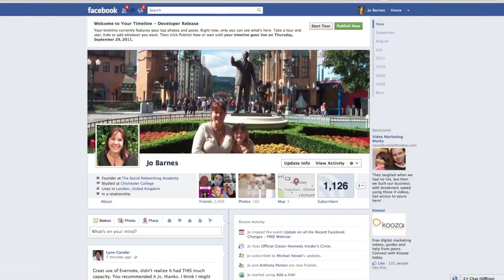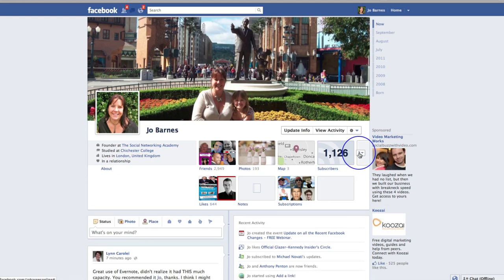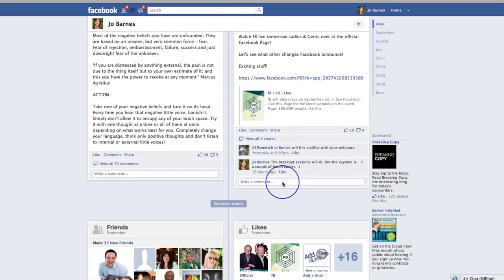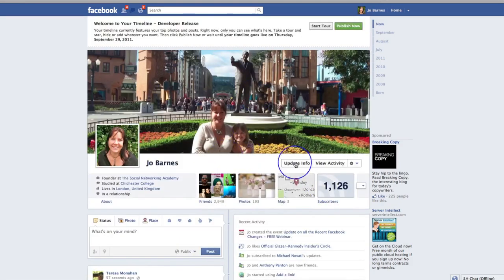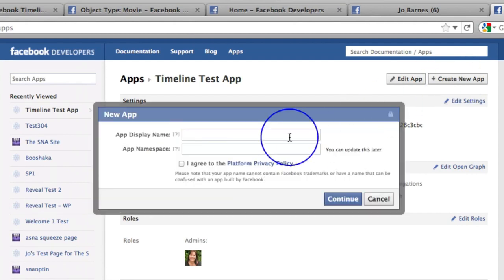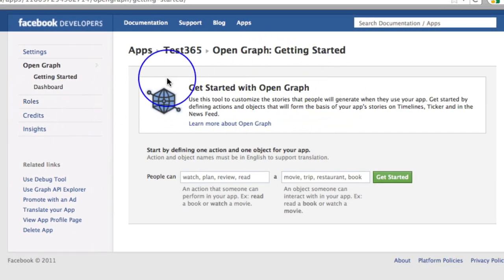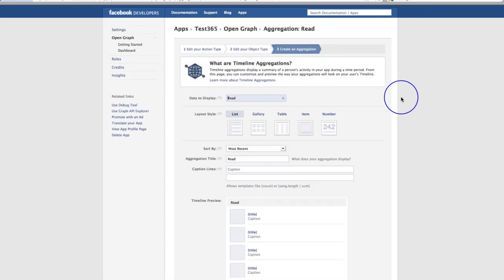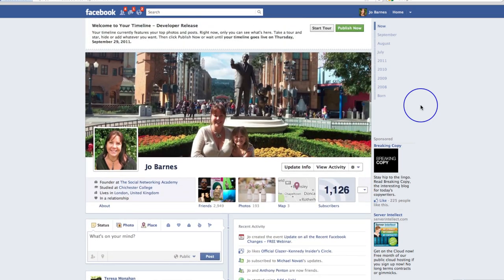The New Facebook Timeline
Get Your Facebook Timeline Right NOW!

The new Facebook Timeline is currently in Beta Testing, but anyone who has created an application can easily go in and test out the new timeline.

In this short video I give you a quick tour and show you how you can go and get your new timeline right now!

Jo:)